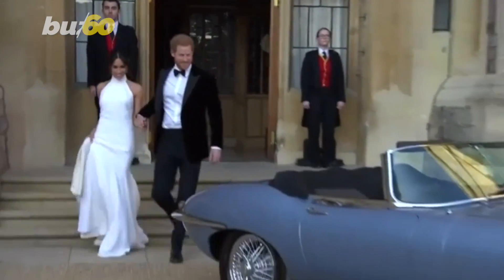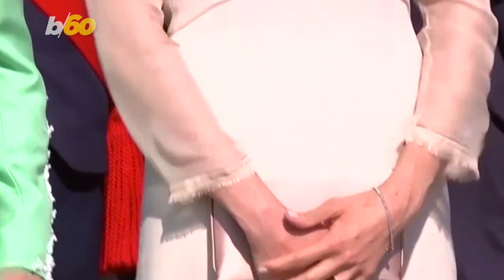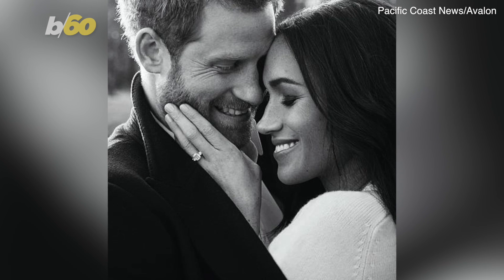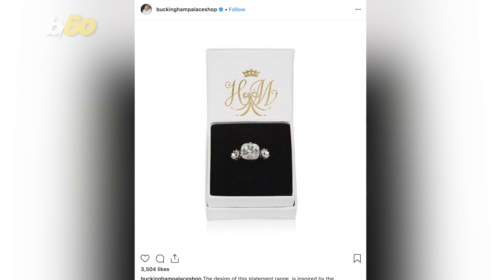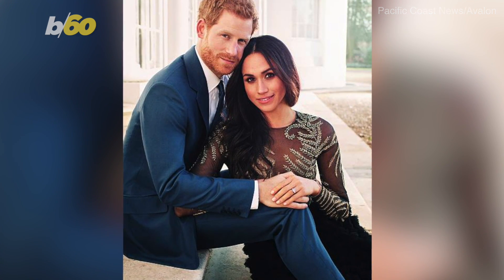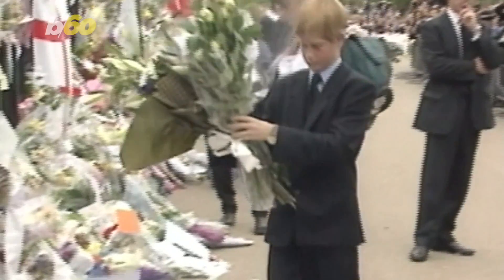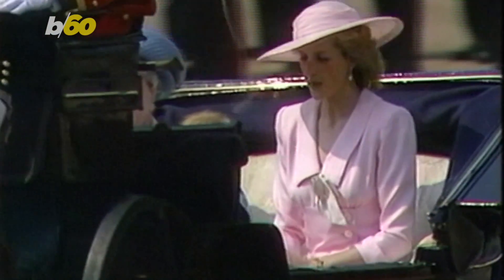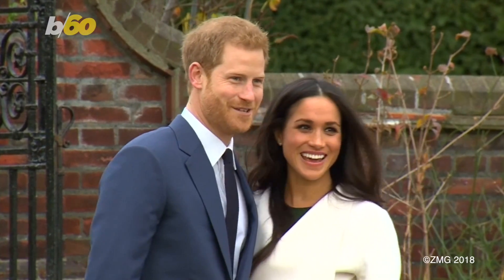Buckingham Palace is Selling a Replica of Meghan Markle’s Engagement Ring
Now everyone can get a piece of the Markle sparkle, the Buckingham Palace gift shop is now selling a copy of her engagement ring. Buzz60's Maria Mercedes Galuppo has more.